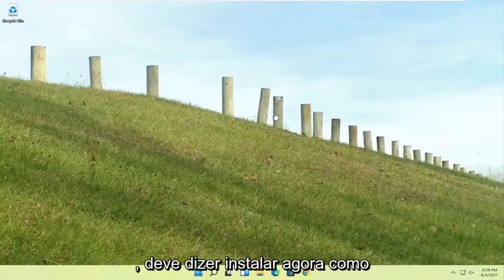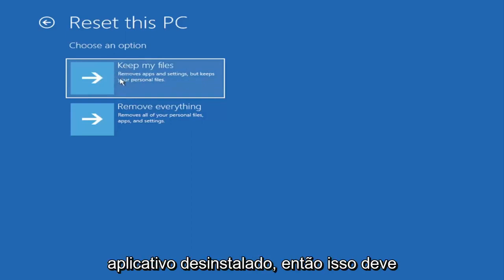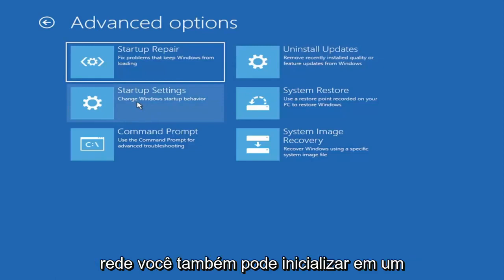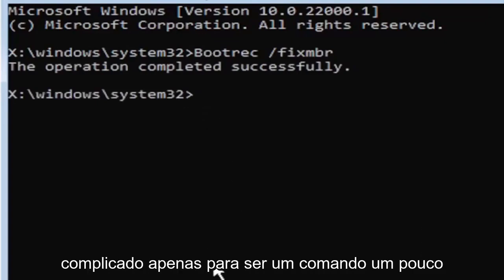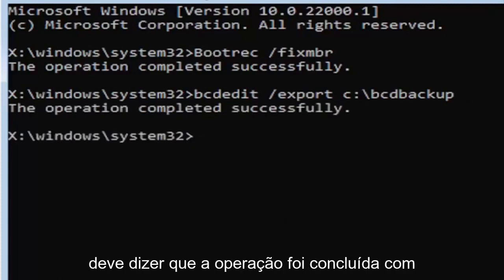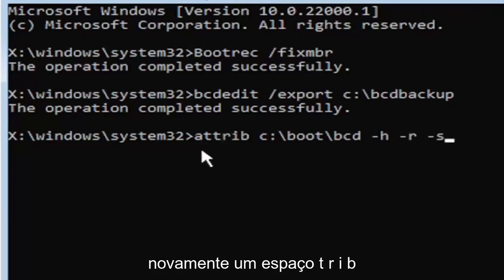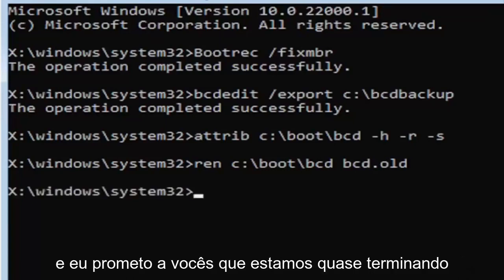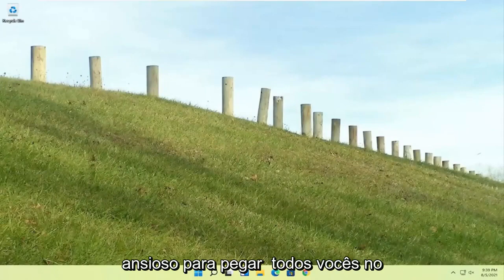Como recriar o arquivo de dados de configuração BCD ou de inicialização Windows 11 [Tutorial]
Como reconstruir o BCD ou o arquivo de dados de configuração de inicialização no Windows 10 e no Windows 11.

BCD ou também conhecido como Boot Configuration Data contém parâmetros de configuração de inicialização sobre como iniciar o Windows. Se o arquivo de configuração for corrompido, você terá que reconstruir o arquivo BCD ou Boot Configuration Data. Normalmente, quando o BCD é corrompido, resulta em situações não inicializáveis ​​no Windows 10 e no Windows 11.

reconstruir o bcd não pode encontrar a instalação do windows
dispositivo bcd de reconstrução não encontrado
reconstruir bcd não encontra janelas
reconstruir parte do disco bcd
reconstruir erro bcd
reconstruir bcd do zero
reconstruir arquivos bcd
reconstruir bcd a partir de usb
reconstruir bcd do windows

Se você vir um erro BOOTMGR está faltando ou uma mensagem semelhante logo no início do processo de inicialização, você tem um problema de BCD. Este tutorial explica como reconstruir o BCD.